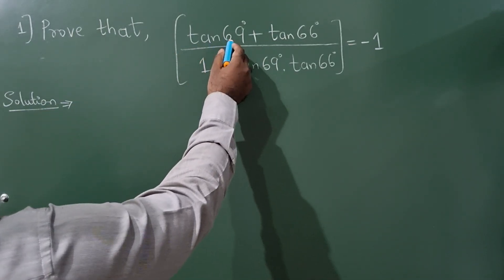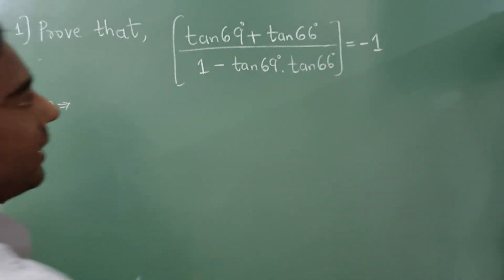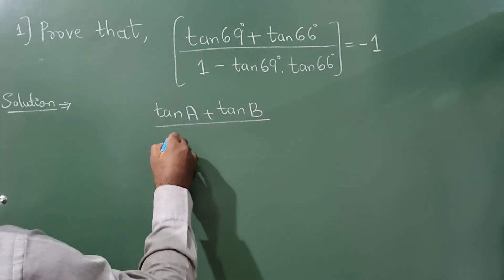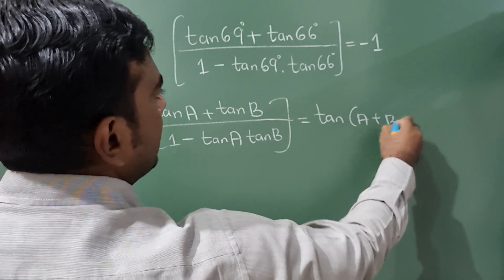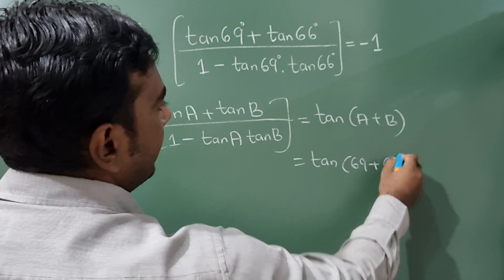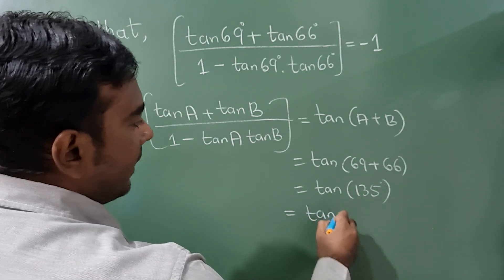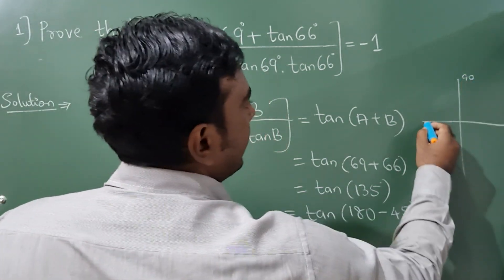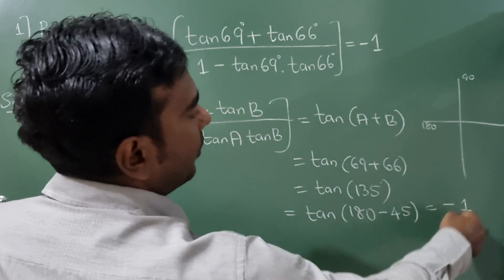Prove (tan69+tan66 /1-tan69.tan66)= -1 | Trigonometry | Diploma Engineering Mathematics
Prove (tan69+tan66 /1-tan69.tan66)= -1
Trigonometry Prove (tan69+tan66 /1-tan69.tan66)= -1
Trigonometry ratio,  Prove (tan69+tan66 /1-tan69.tan66)= -1